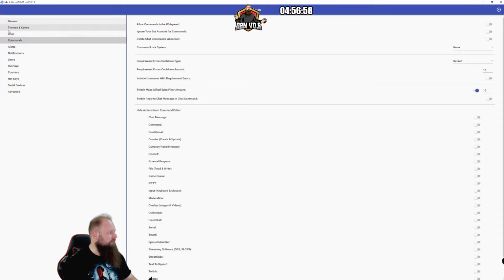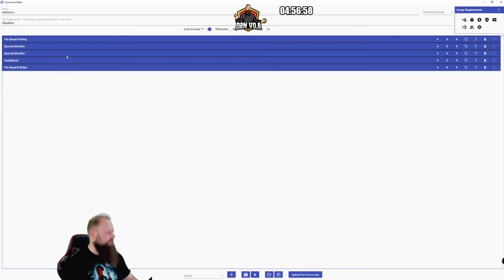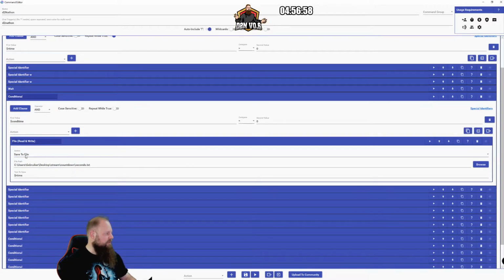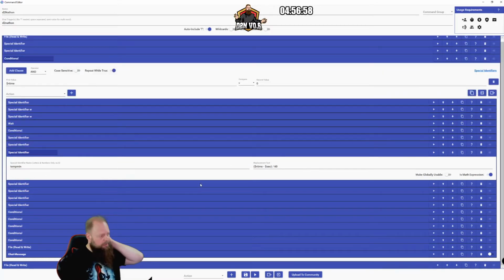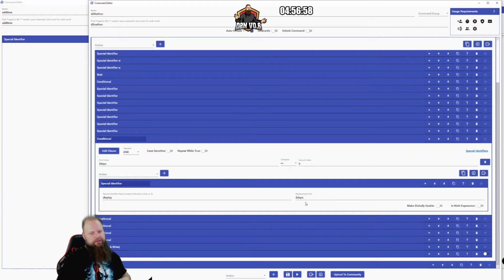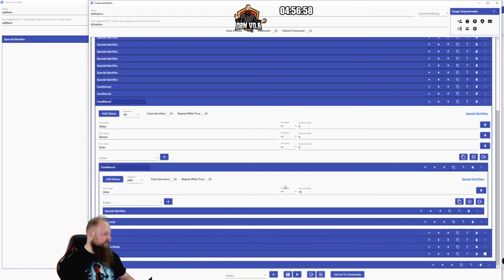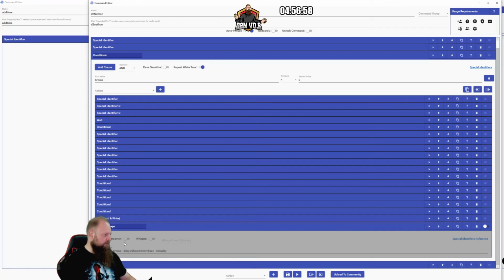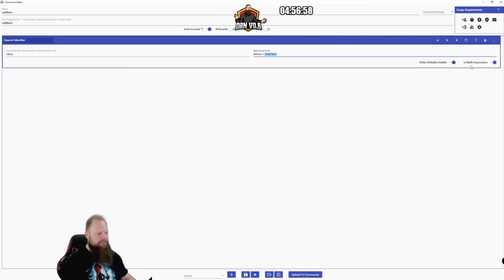countdown timer v2 - streamloots-a-thon / sub-a-thon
I wanted to do a Streamloots-a-thon, it's like a sub-a-thon but with streamlootscards.

Every help I found on this, showed me a countdown timer that cluttered my chat when time needed to be added. Because of this I made my own timer very fast with mixitup bot.

My streamloots-a-thon will be on Sat 25th of september 2021